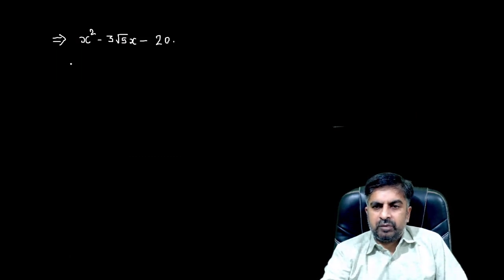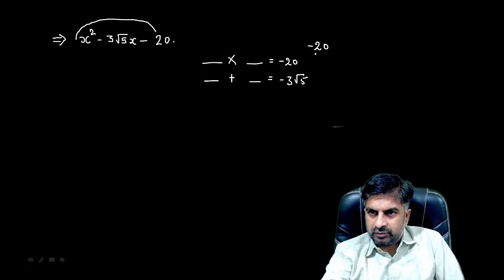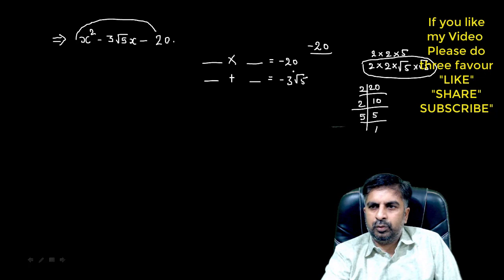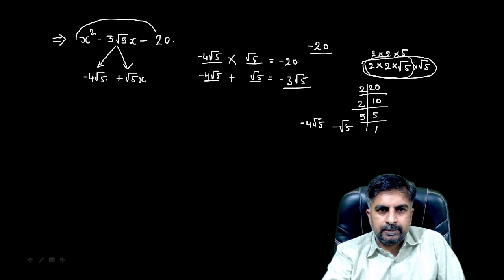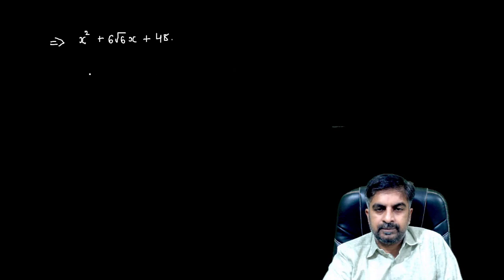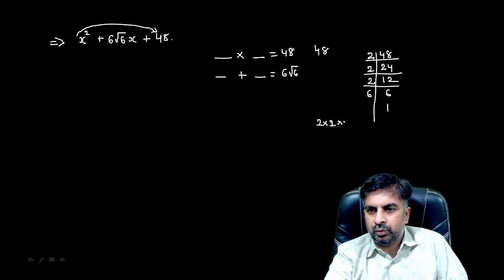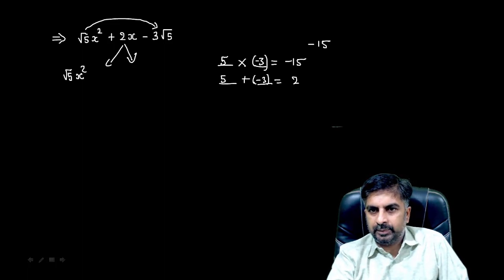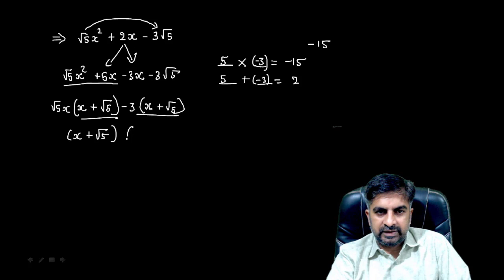Splliting the middle term of quadratic polynomial with terms having roots English Medium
Splitting the middle term of the quadratic polynomial with terms having roots English Medium
Splitting the middle term of terms with roots
My new channel in hindi. join me